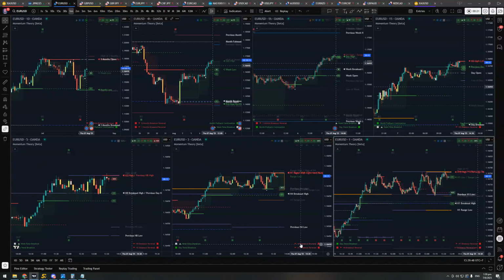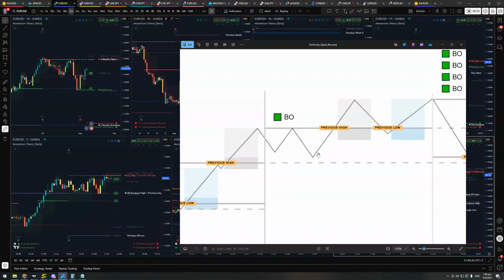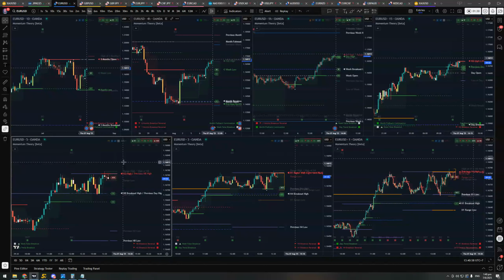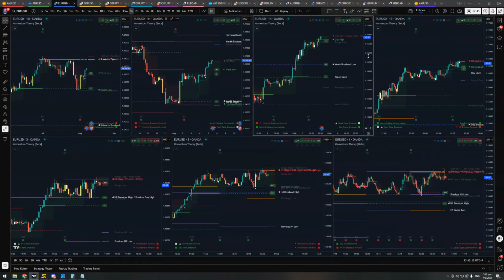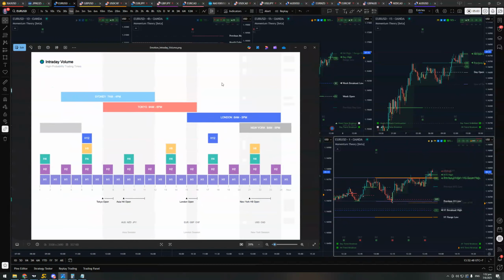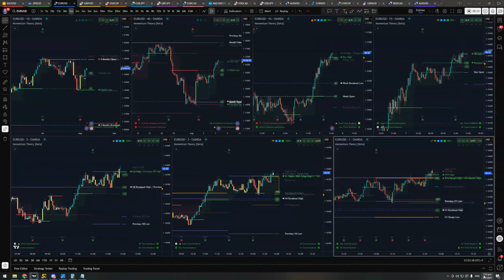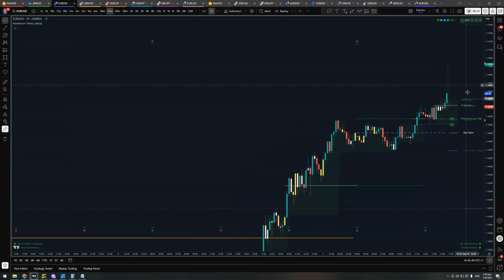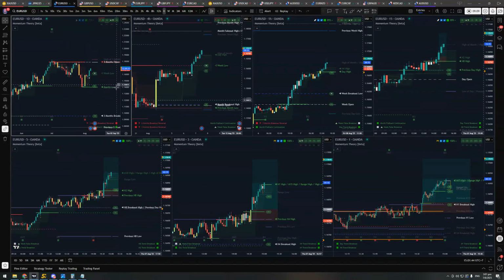London Session LIVE - Trend Breakout - EURUSD